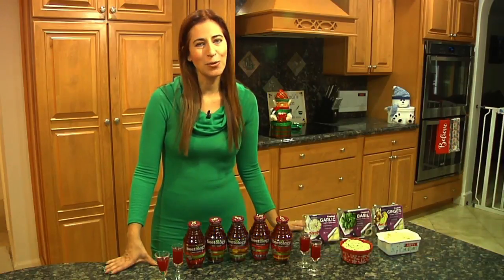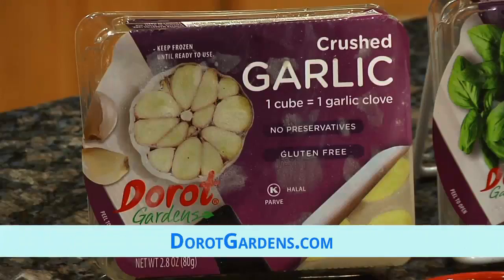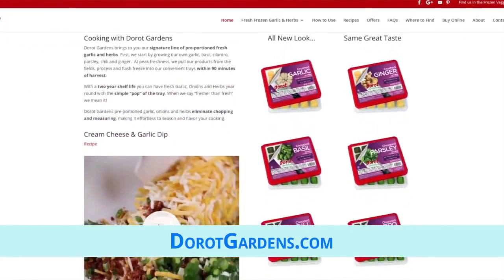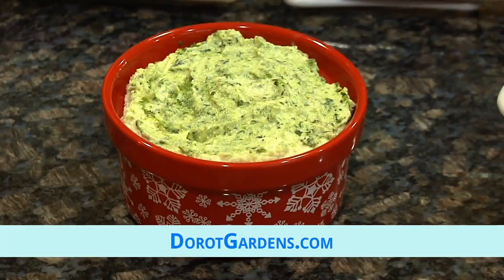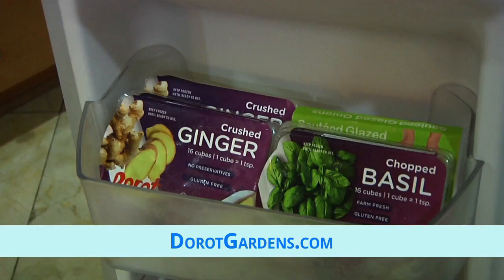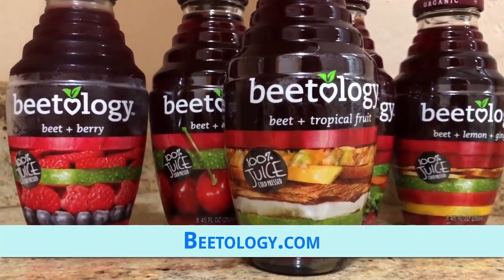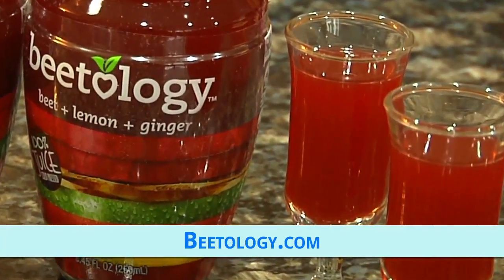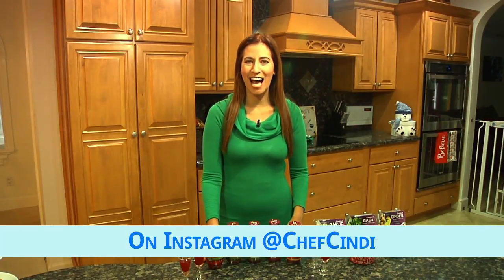Green Goddess - Holiday Brunch